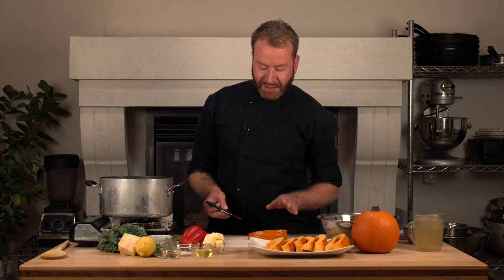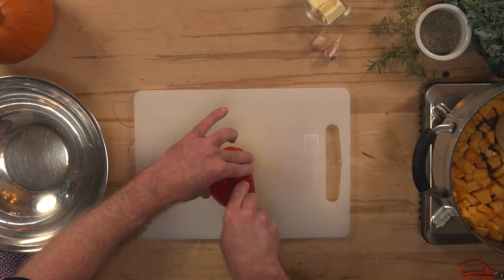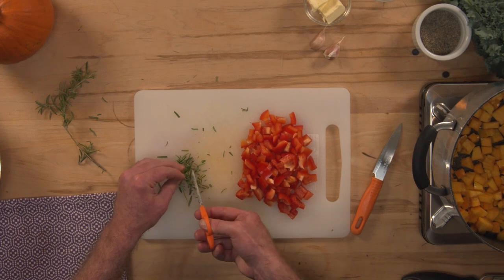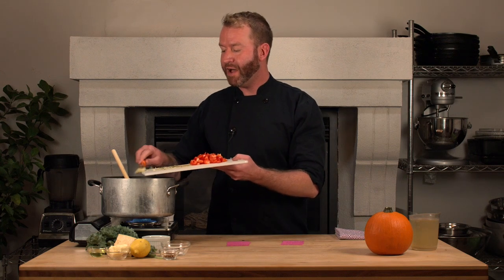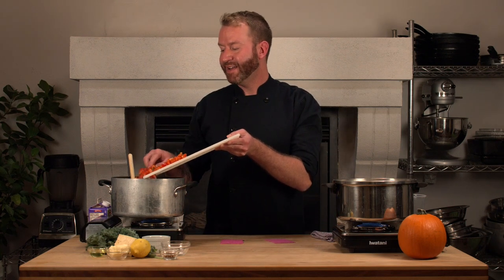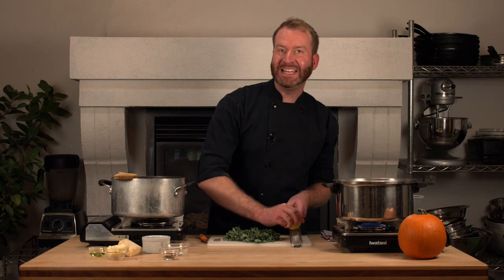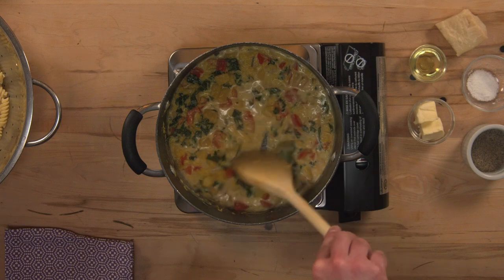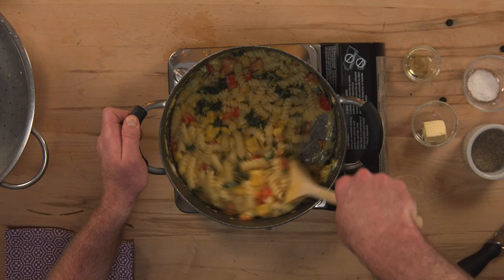Pumpkin Pasta | October Kid's Cooking Class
Cook along with Chef Ryan as he prepares a delicious Pumpkin Fusilli Pasta for our October Kids Cooking Class!

Pumpkin Fusilli

Ingredients

350 g fusilli pasta (4 cups)
2 tablespoons of olive oil
2 tablespoons of butter
2 garlic cloves, chopped or grated
1 tablespoon of fresh rosemary or sage
4 cups of small diced pumpkin
2 cups of chicken or vegetable stock
¼  cup 35% cream
1 red pepper, diced
1/4 bunch of kale, chopped
Black pepper
Parmesan cheese for topping

Equipment:

Large pot
Medium pot
Strainer
Wooden spoon
Measuring cups and spoons
Rasp or fine grater (optional)
Scissors

Directions:

Bring a large pot of water to a boil and salt well. When boiling, add pasta, stir, and cook at a low boil for about 7 minutes or according to package directions. Reserve 1/2 cup of the pasta water and strain pasta. The pasta should be just cooked, but not mushy.

In a medium pot or saucepan, add 1 tablespoon of oil and one of butter and heat to a medium heat. Add the diced pumpkin and begin to saute. Add the garlic and rosemary and cook for about 30 seconds - until you can smell it!  Add the stock to help soften the pumpkin and make the sauce. Once the pumpkin has begun to soften and half of the stock has evaporated, add the red peppers.  Add a pinch of red pepper flakes the rest of the butter and olive and lemon zest. Add the kale and bring to a simmer, and cook for about 10 minutes, being careful that it doesn't stick to the bottom. Add the cream, season with salt and pepper and bring to a boil.

Stir in the pasta, with a bit of the reserved pasta water to help it cling and slightly thin out the sauce. When the texture is where you want it, plate and top with parmesan cheese.